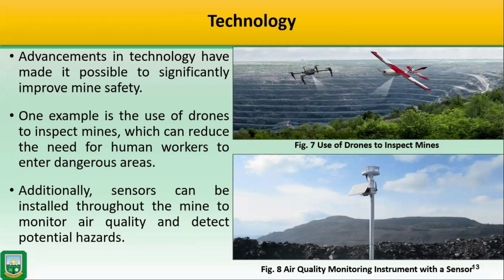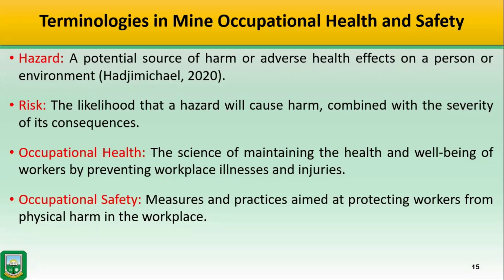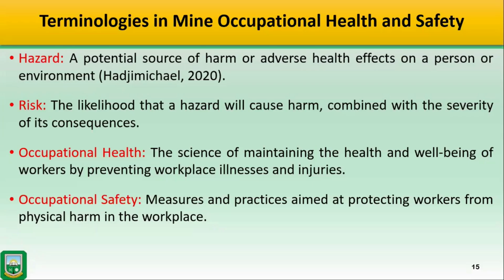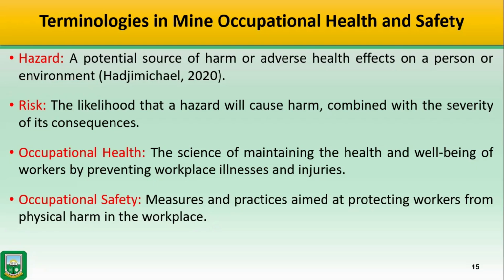Technologies in Mine Occupational Health and Safety – | Lecture series 1 - Lesson 2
In Lecture Series 1, Lesson 2 of Mine Occupational Health and Safety, we explore how technology plays a vital role in promoting safety and protecting workers in mining environments. The lesson highlights key technological innovations used to identify, monitor, and control workplace hazards such as rock falls, machinery hazards, noise and vibration, dust, toxic and explosive gases, and microbial contamination.

We also examine the relationship between occupational health, occupational safety, hazards, and risks, emphasizing how modern tools and systems enhance early detection and preventive measures.

By the end of this lesson, learners will understand how technology has transformed mine safety practices and continues to advance occupational health and risk management in the mining industry.